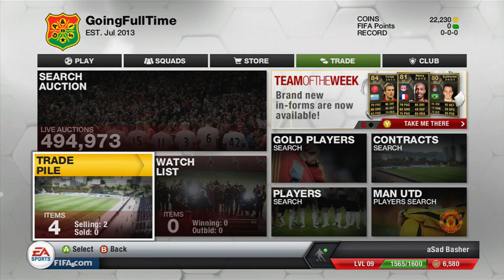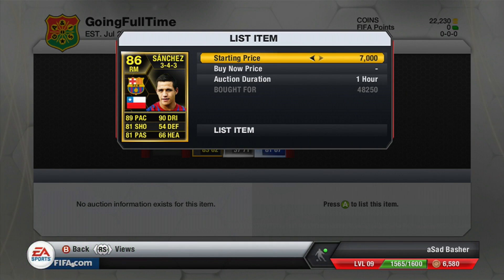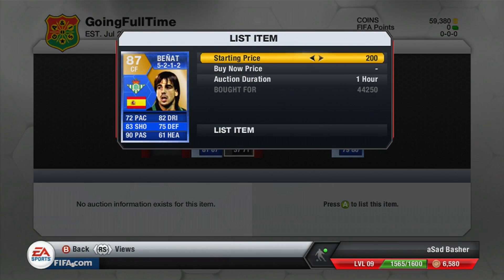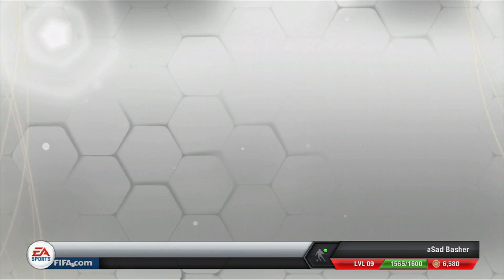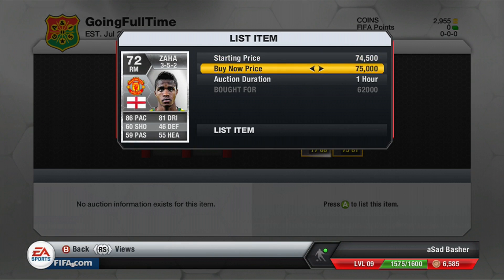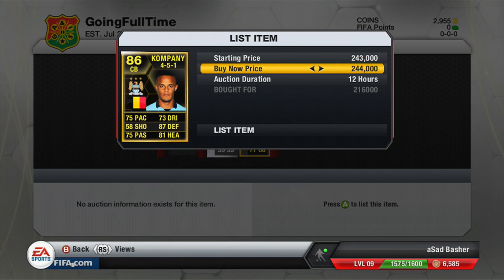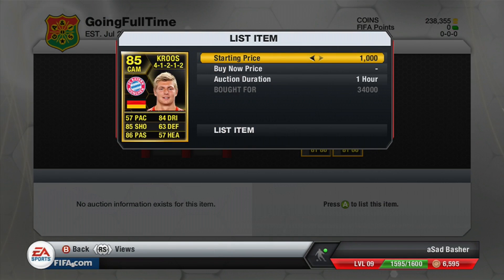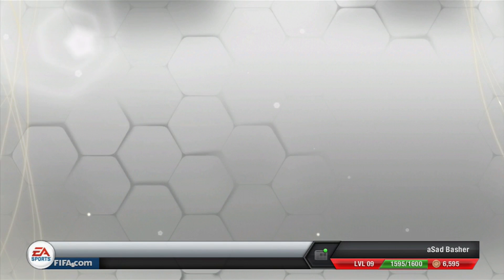FIFA 13 UT | Trading To MOTM Torres Ep #6